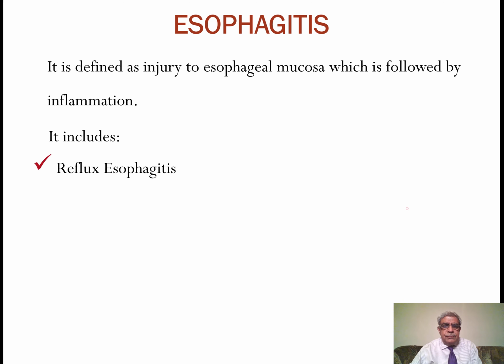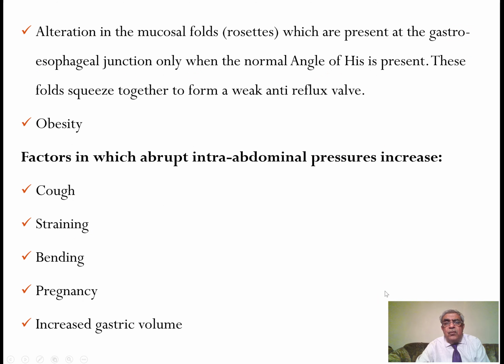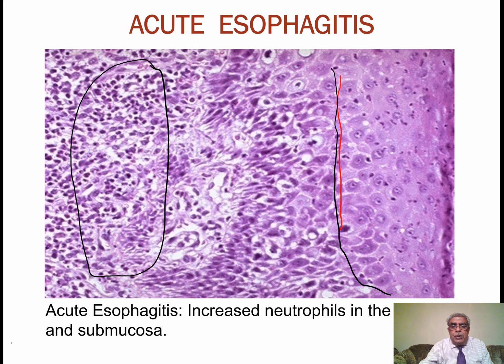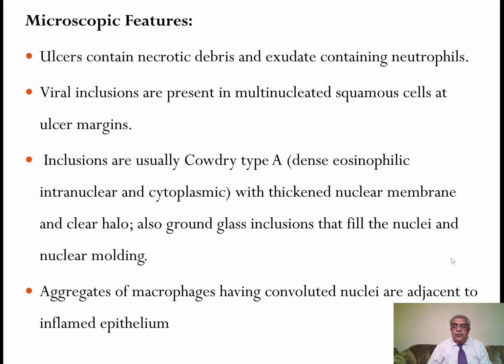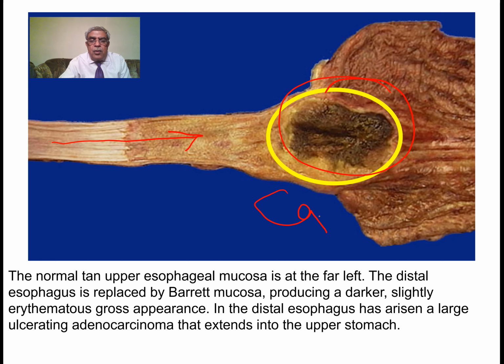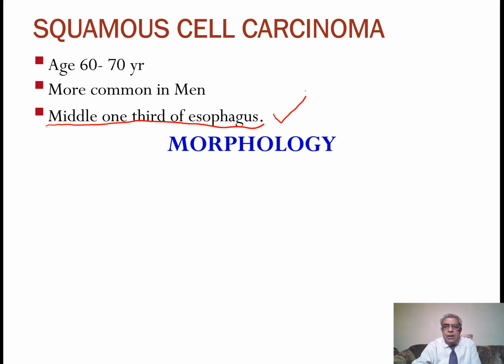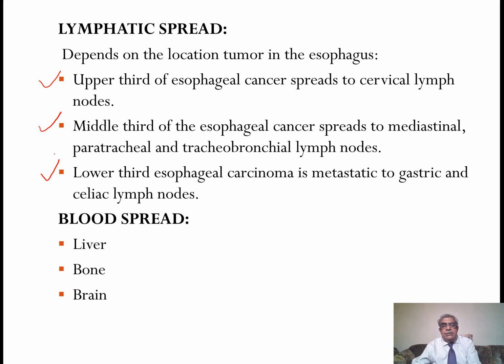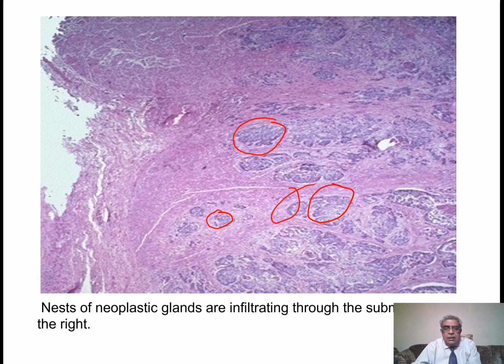3 ESOPHAGUS PART III by Dr Ihtesham Qureshi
This video mainly focuses on  (ESOPHAGUS PART III).  Hope it is useful.
Pathology is easy by this lecture. You will get better understanding of the subject for attempting various questions for passing the examination.

esophagus
Esophagitis
Reflux esophagitis
Acute esophagitis
Infective esophagitis
Barrett’s esophagus
Tumors of esophagus